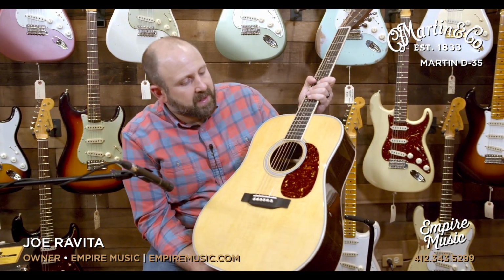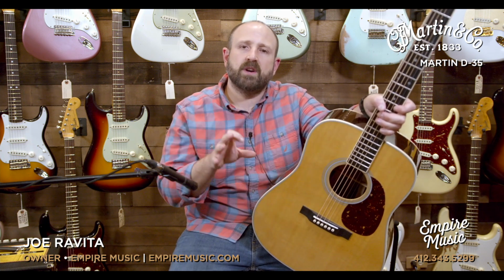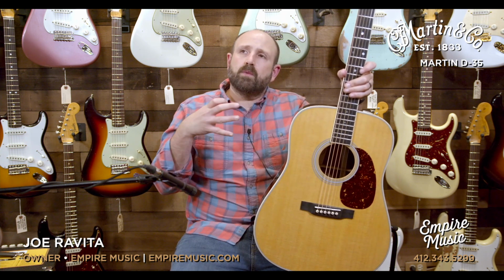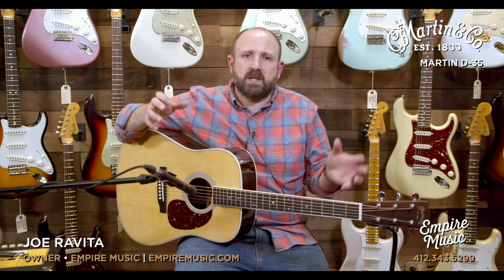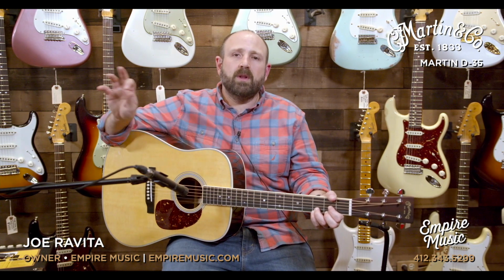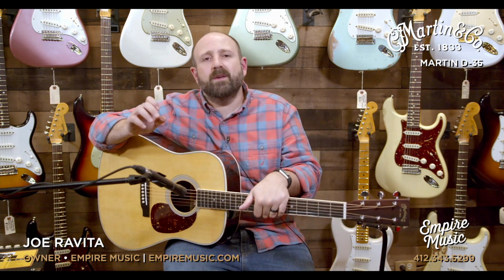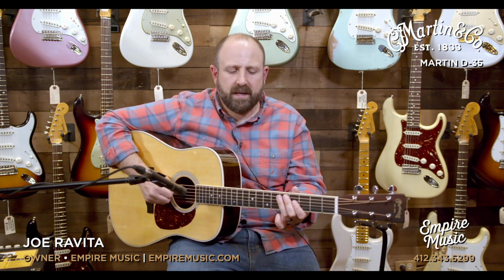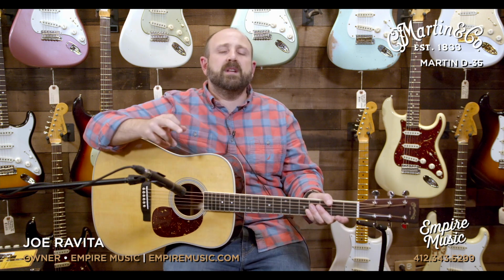Martin D-35 - EMPIRE MUSIC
See our entire selection of Martin Guitars -